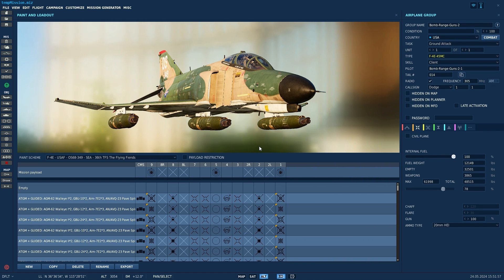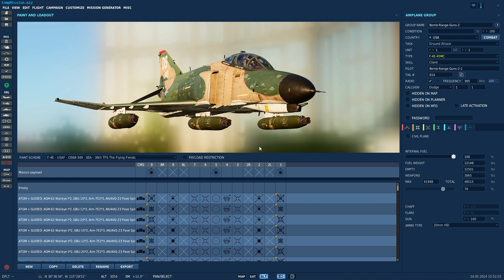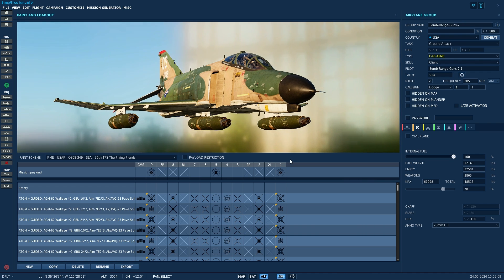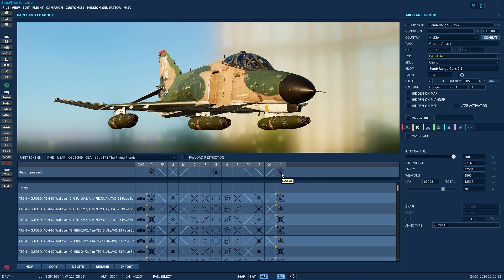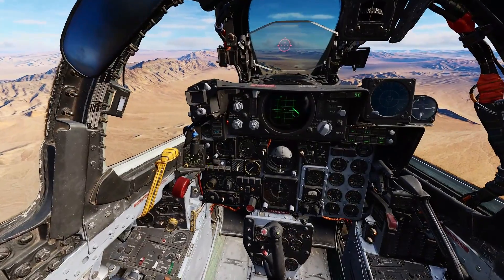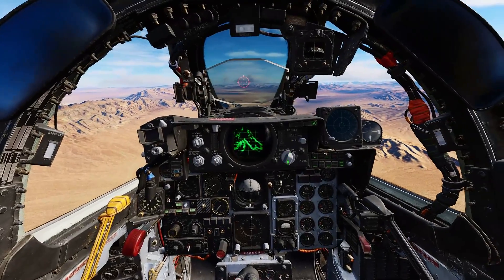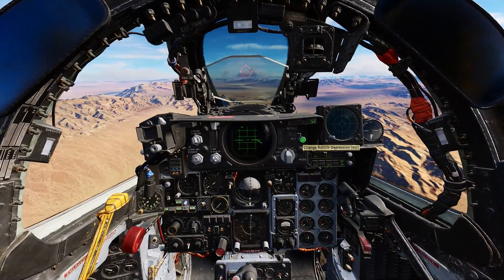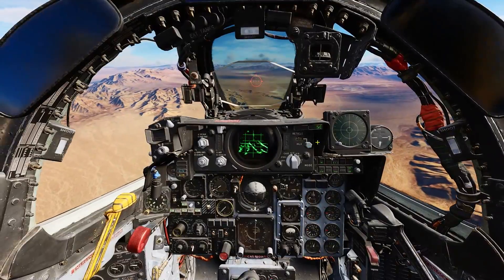F-4E Phantom: Air To Ground Gun Pods Quick Guide | DCS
Today Cannonball walks through the quick use of Gun Pods in the DCS F-4E Phantom II.